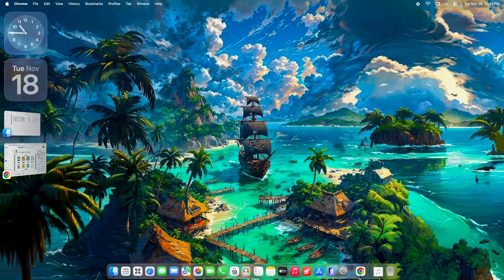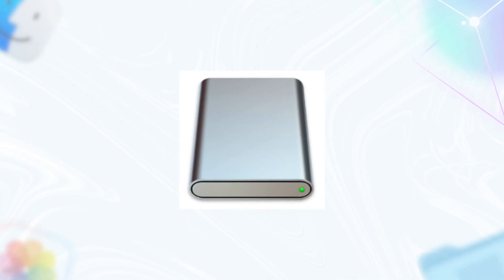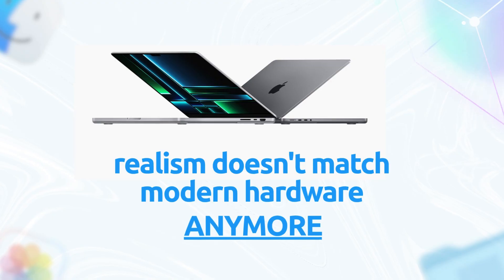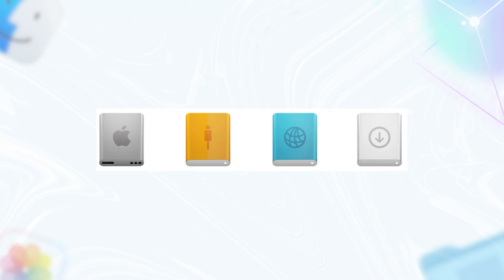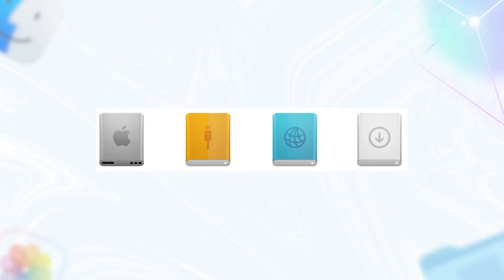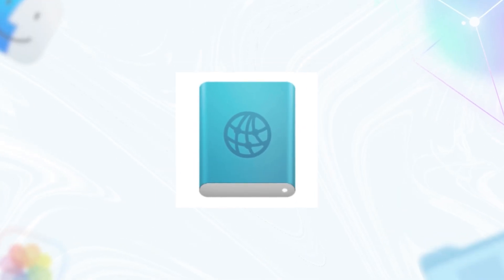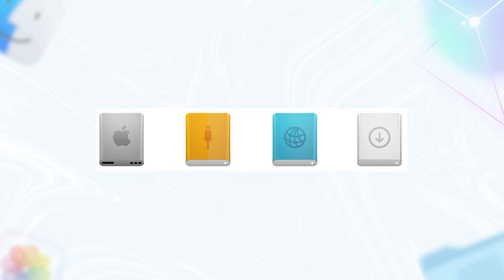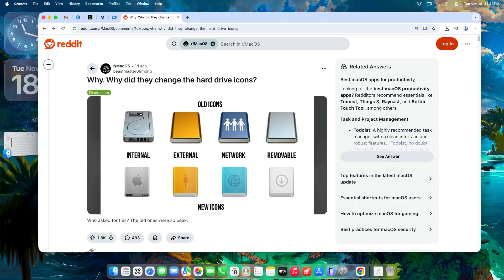Why Did Apple Change the Hard Drive Icons in macOS Tahoe? (The Good, Bad, and Ugly)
If you're a long-time Mac user, you've probably noticed something weird in the latest macOS Tahoe.
The hard drive icons in Finder? They're different.
Gone are those shiny, detailed depictions of old-school hard drives.
Replaced by flat, minimalist symbols like an Apple logo for internal drives.
Why the change? And is it for better or worse?